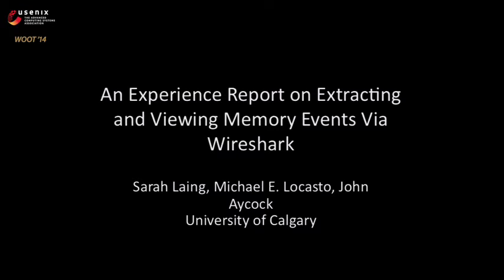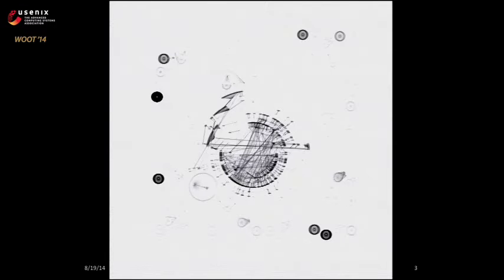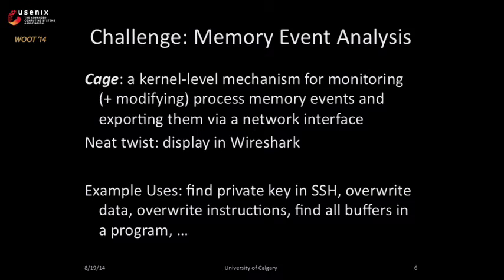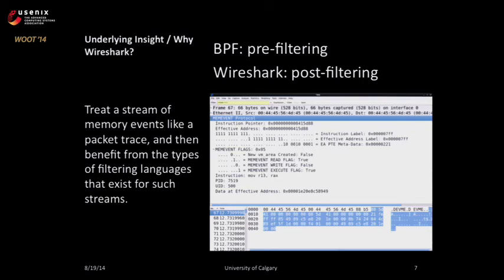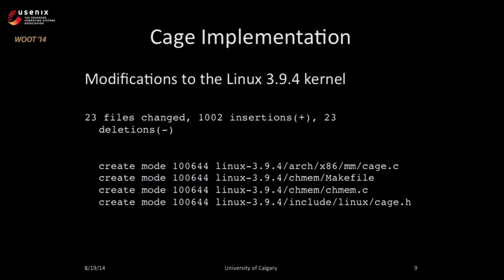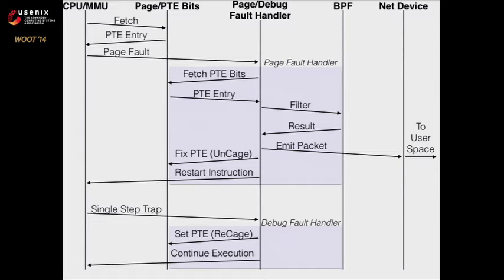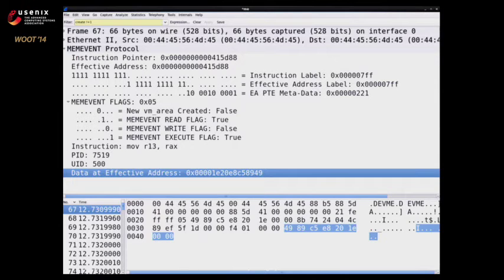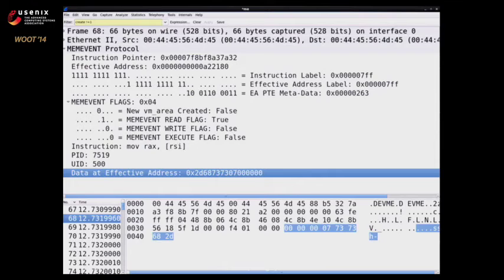WOOT '14 - An Experience Report on Extracting and Viewing Memory Events via Wireshark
An Experience Report on Extracting and Viewing Memory Events via Wireshark

Sarah Laing, Michael E. Locasto, and John Aycock, University of Calgary

Modern program analysis environments lack a principled method of monitoring low-level memory events. Such monitoring is of great value to activities like debugging, reverse engineering, vulnerability analysis, and security policy enforcement. Although current systems can be coerced to produce streams of memory events, most such techniques are inefficient or overly invasive and offer an unconstrained control over memory, which can subvert the reliability of such memory interposition as part of the attack engineering workflow.

Our system, Cage, is a kernel-level mechanism for monitoring the memory events of a process. Like several existing memory trapping systems, Cage modifies and uses the functionality of the Linux kernel memory page subsystem. Cage translates the memory activity of a process into a packet-like format, and these events are exported over a network device. The memory event packets can be captured and displayed using an existing network packet analyzer (Wireshark). At present, Cage can monitor the memory events for the data, stack, and heap of a process as well as arbitrarily cage any other memory region. We have caged a Gnome login session successfully and noticed no ill effects. We discuss several potential applications that arise from imposing this “network packet” metaphor on memory events.